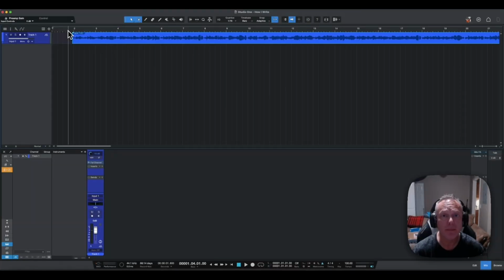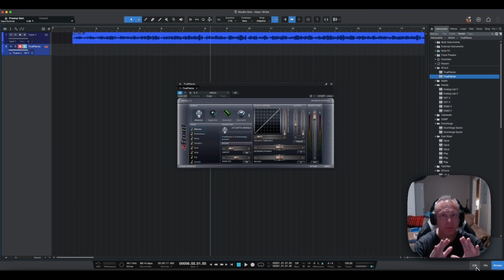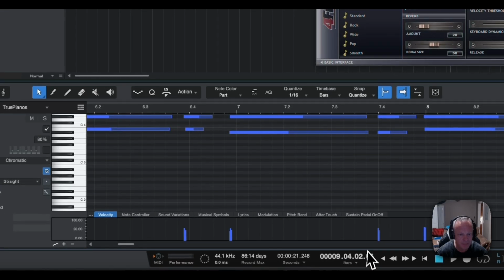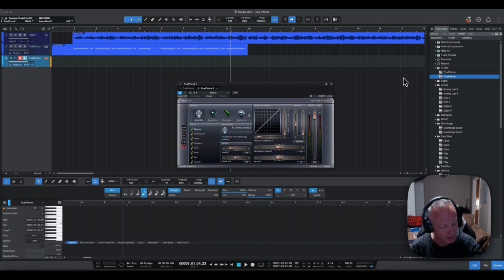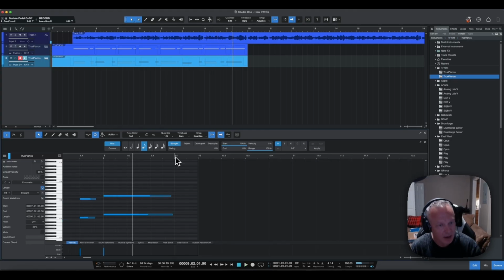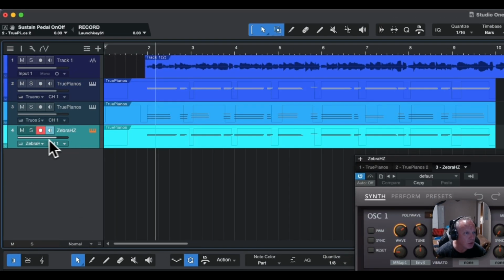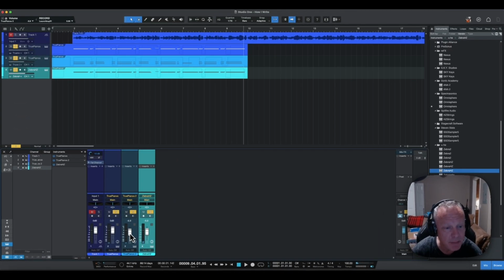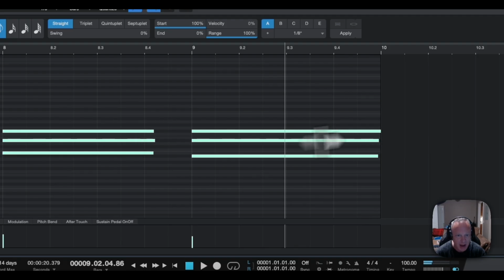How I Write - Part 2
Here is part 2 of "How I Write" - a look behind the curtain of my writing process. This video shows what I do once I have the original idea recorded. Building it up with piano, synth, strings, choir, etc... and how easily I can edit these parts once I have the piano added. Let me know if you'd like to see more content like this. This is how I write and arrange just about every song.